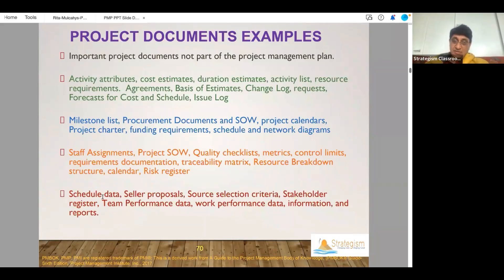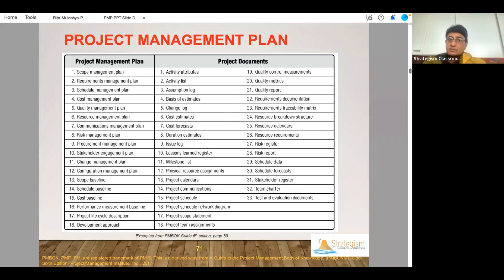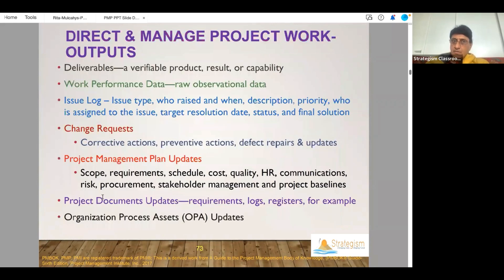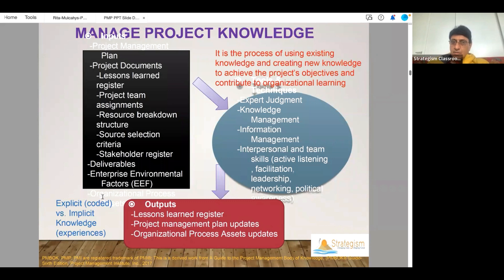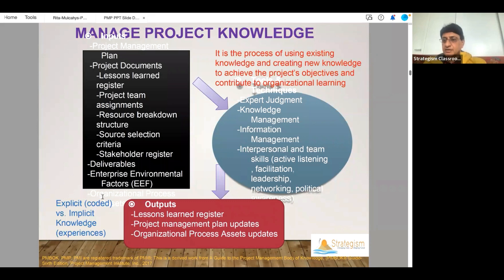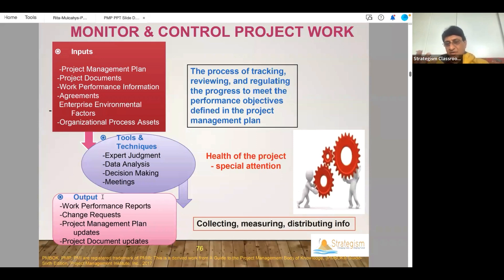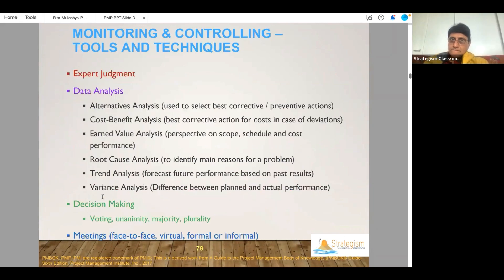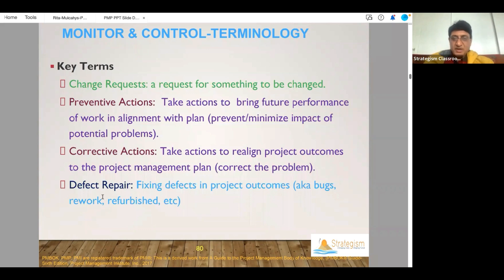Project Charter Essentials: Real-World Examples | Topic - 2 | Dr Sam Swapn | Strategism | PMP Cl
🚀 Welcome to Session 31 of our PMP Online Course! 🌐

Dive into the essentials of a Project Charter with our comprehensive guide! We'll walk you through real-world examples and highlight the key components of a strong Project Charter. Perfect for project managers and team leaders looking to boost their project management skills. 📋✨